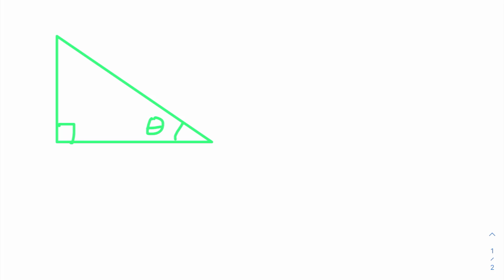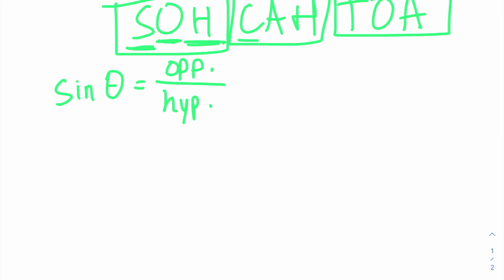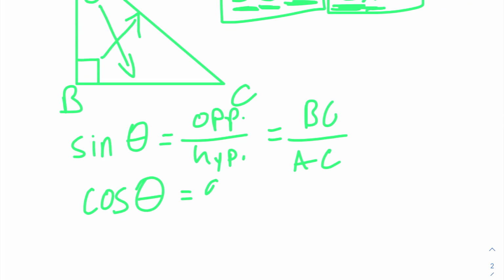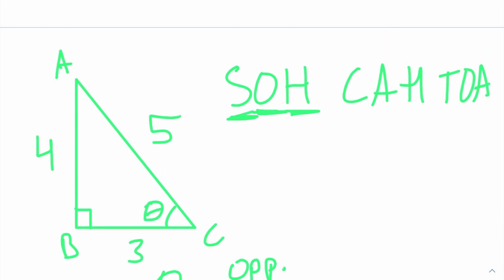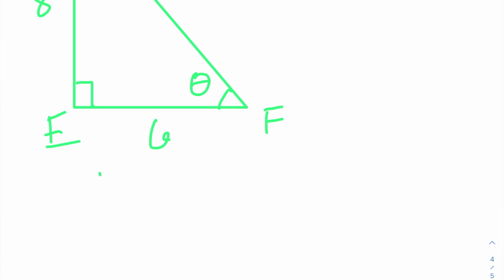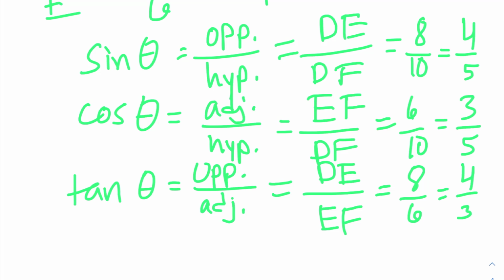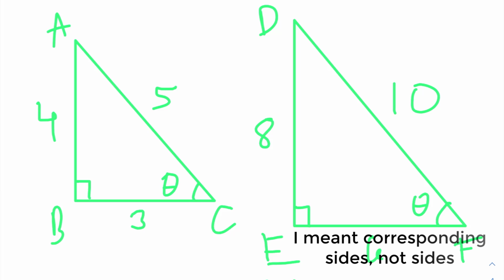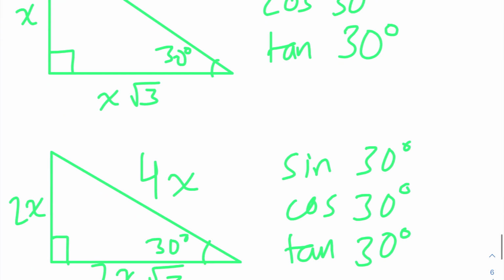Trigonometry: The Basics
In this video, we learn about the 3 basic trigonometric functions.